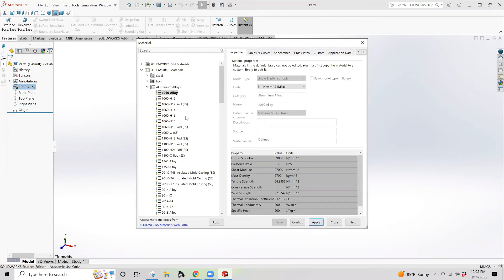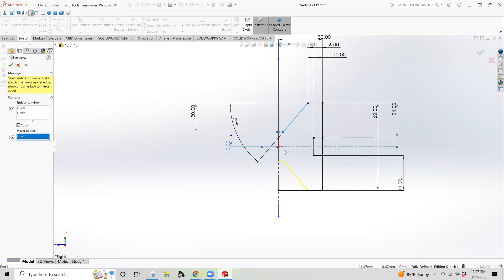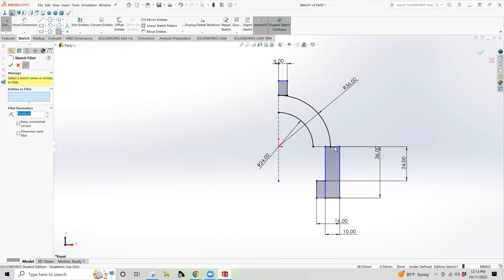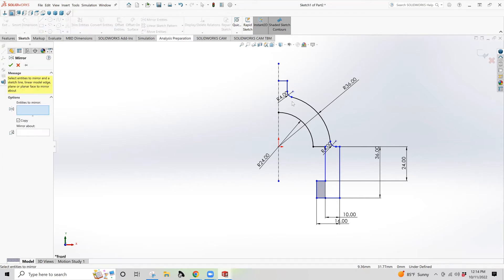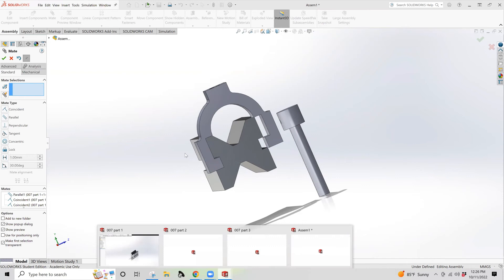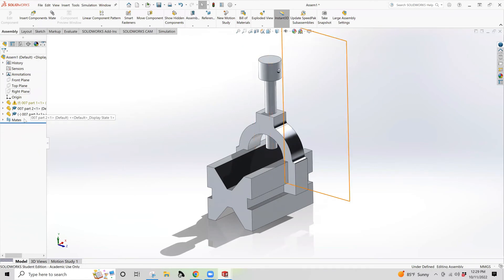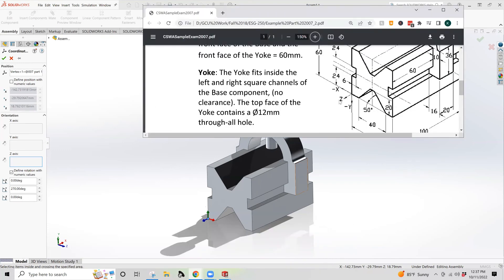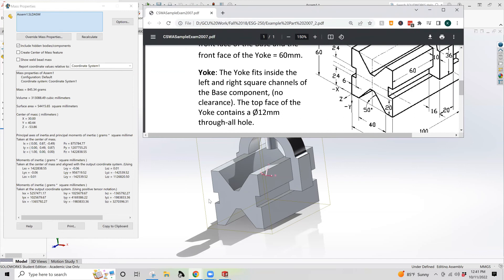ESG 251 Week 6 Side A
Here we quickly put together the assembly for this week.